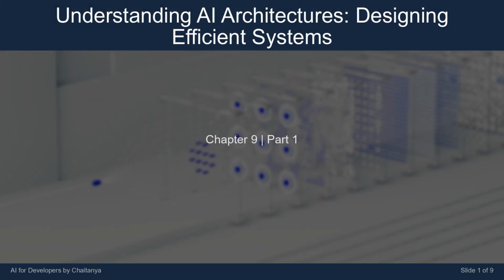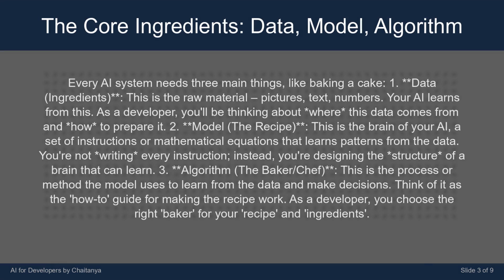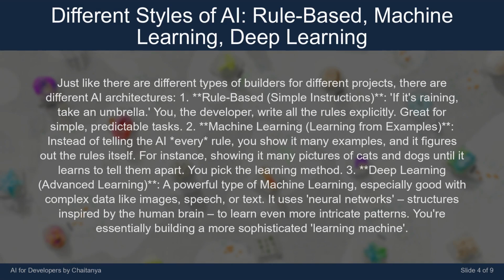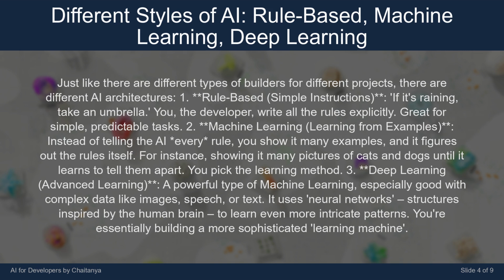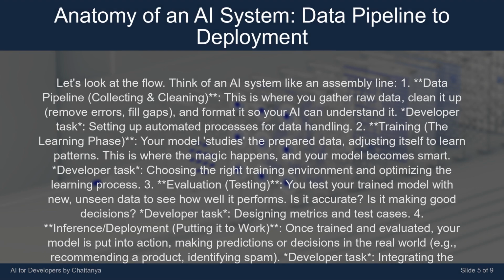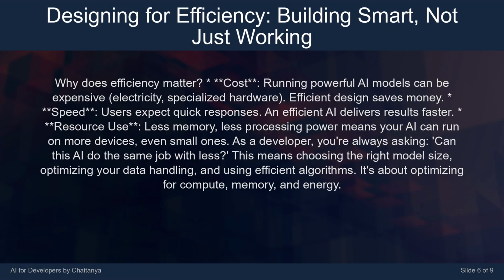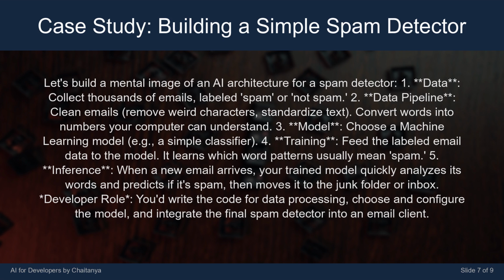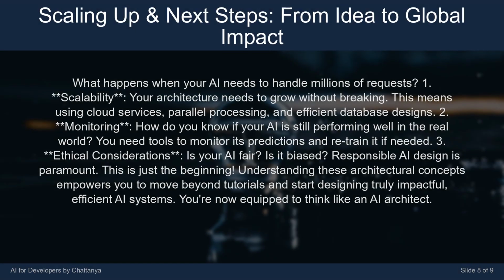Understanding AI Architectures: Designing Efficient Systems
Today's Lesson: Understanding AI Architectures: Designing Efficient Systems